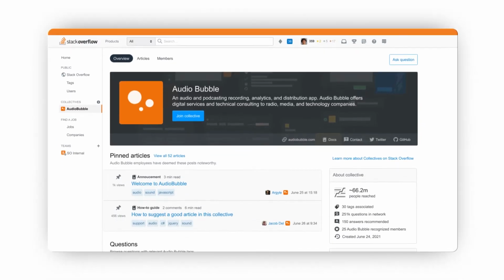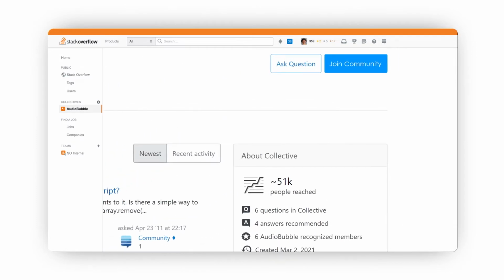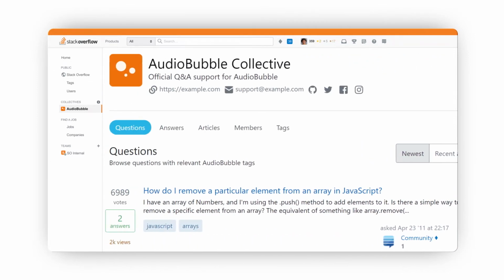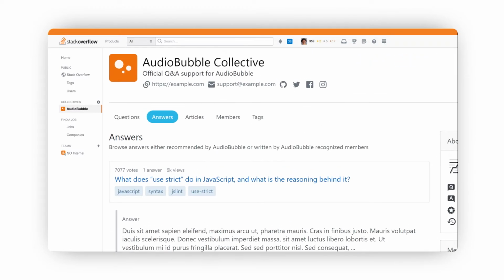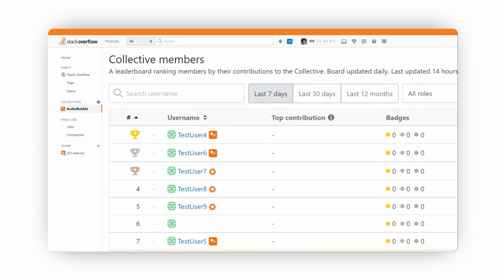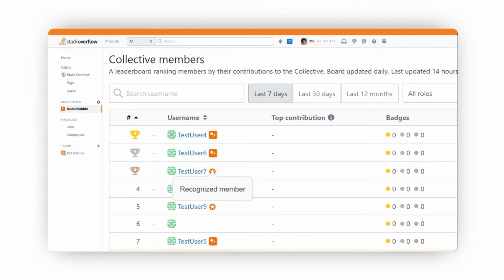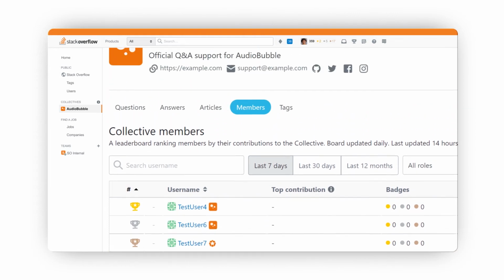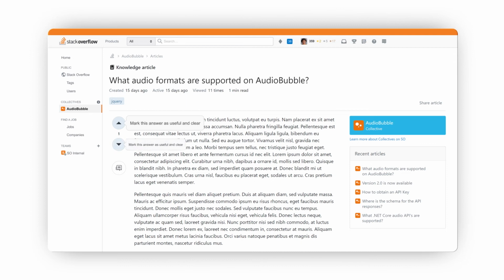Collectives™ on Stack Overflow - Introductory Demo for Developers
Watch this short demo for developers and technologists who use Stack Overflow to learn more about the benefits of Collectives™ on Stack Overflow.

Collectives are are communities dedicated to the technologies you're interested in. They're defined by a set of specific tags associated with the products an organization builds, supports and has an authority over.

For users on Stack Overflow, Collectives makes it easier to find trusted answers faster, helps you connect with product experts, and explore new, longer-form content beyond Q&A.